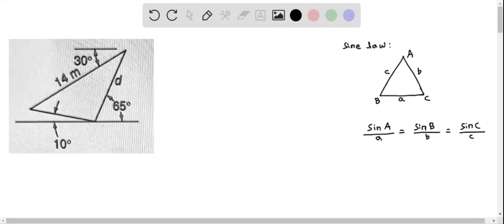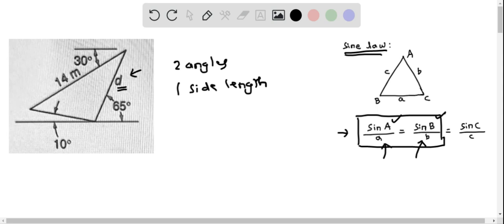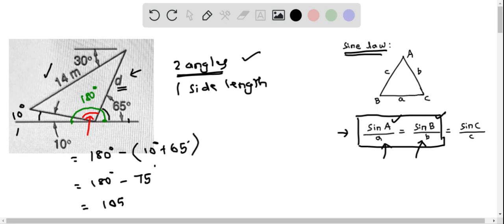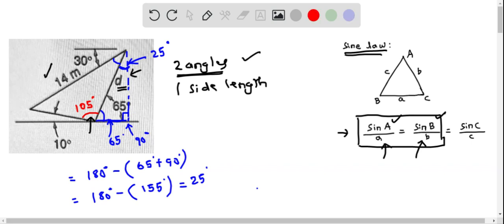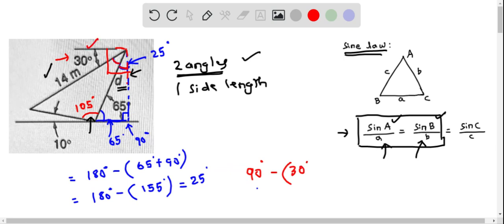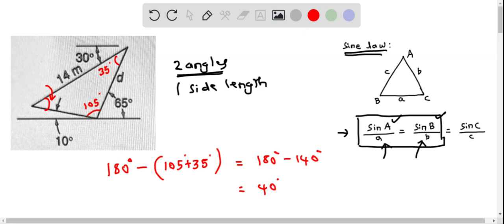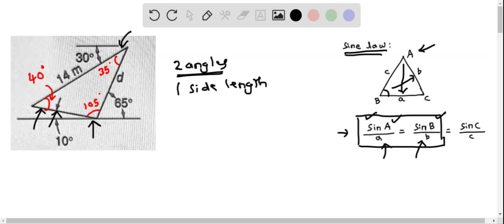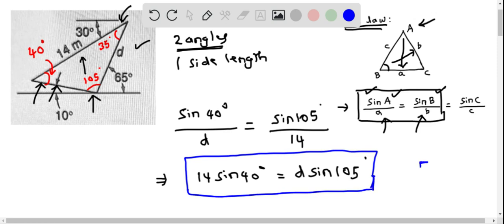Trigonometry Usage of Sine law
Usage of Sine law